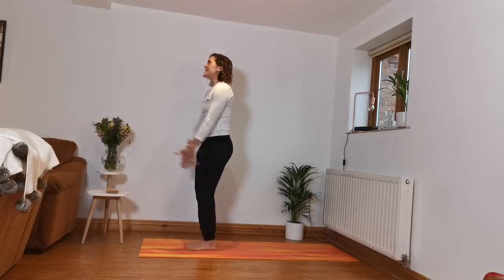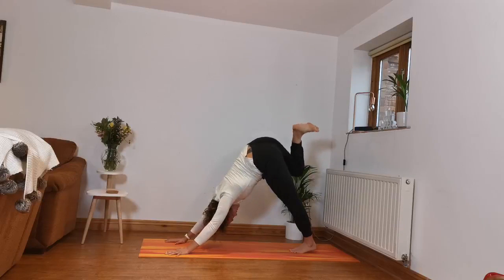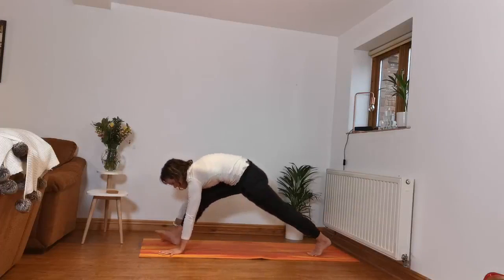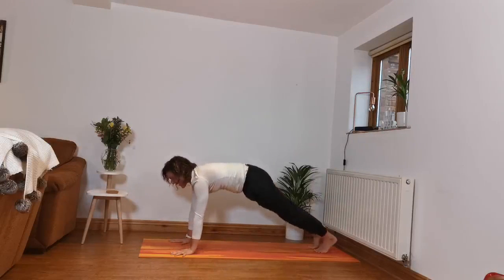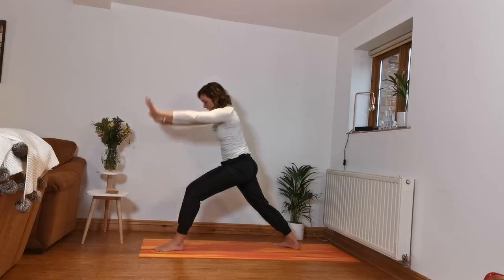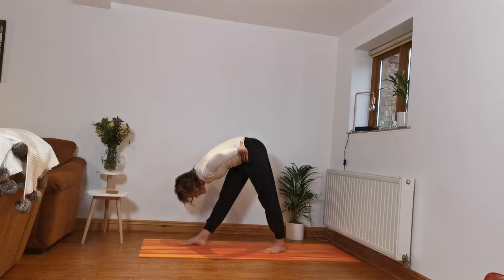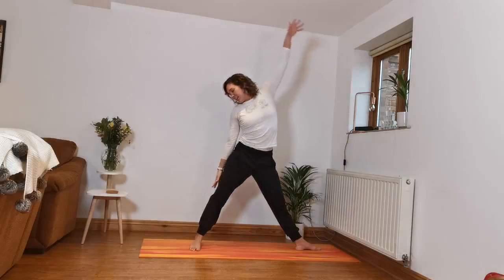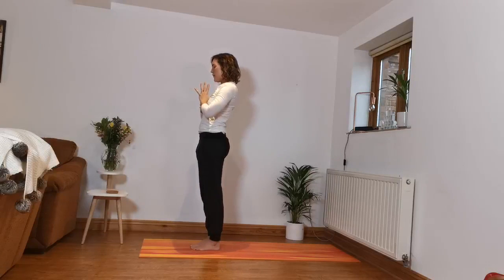Energise Yoga 15